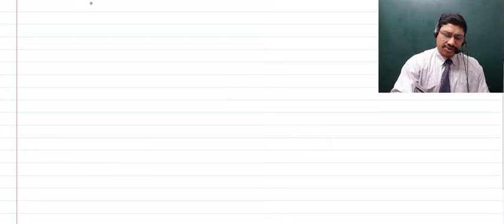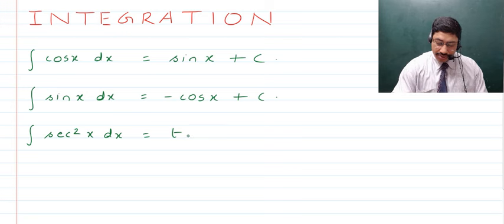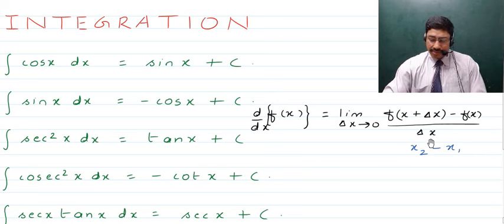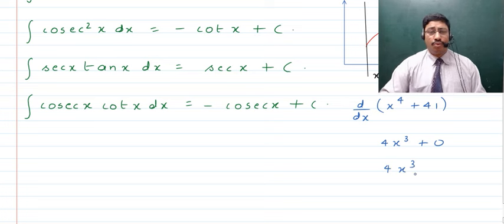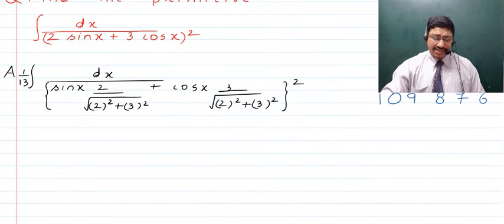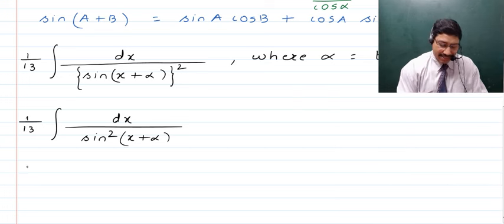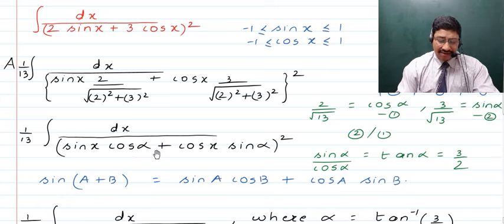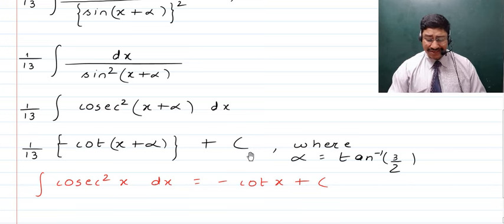12 : INTEGRATION 1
Hello everybody,
Here in this lecture we discuss about INDEFINITE INTEGRATION ...
-  it is the reverse of DIFFERENTIATION
- what is INDEFINITE INTEGRATION ?
- related formulae of TRIGONOMETRICAL FUNCTIONS

INTEGRATION COURSE can be accessed here

for COMPLETE lecture series, visit

THE MATHEMATICS HELPLINE
Saurabh